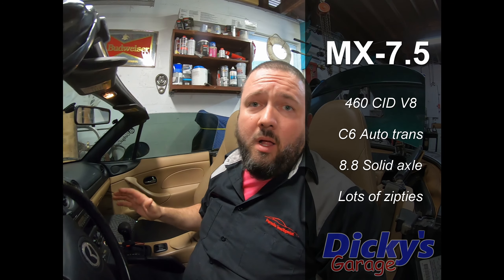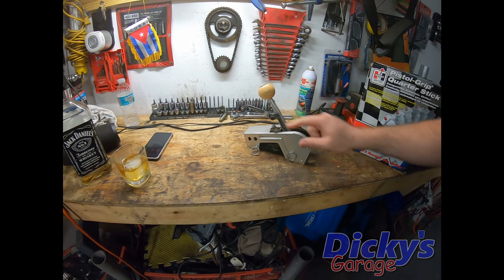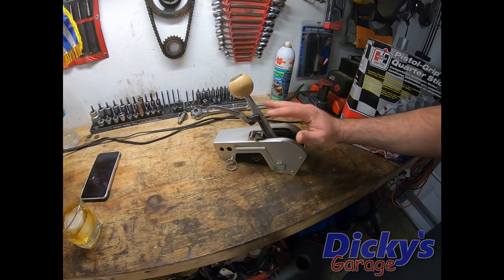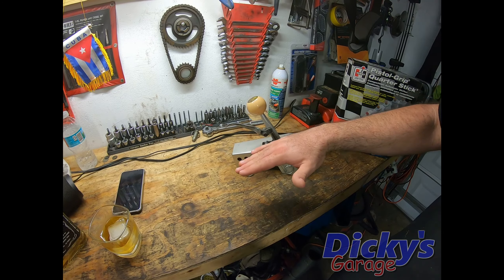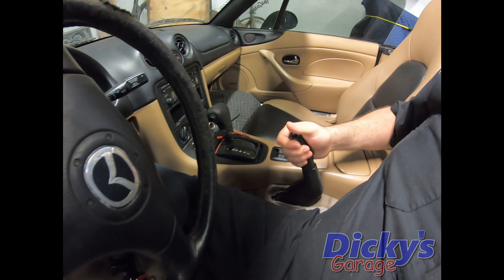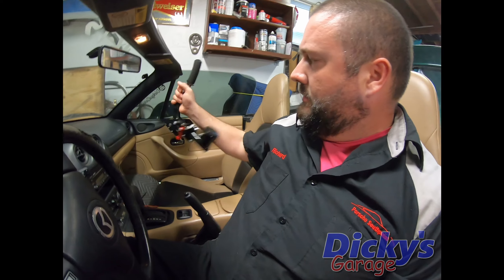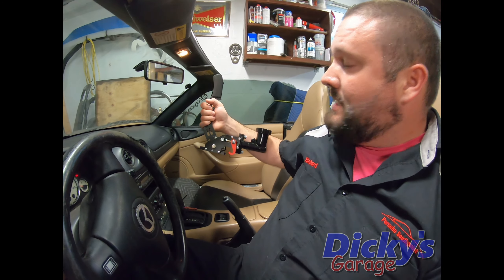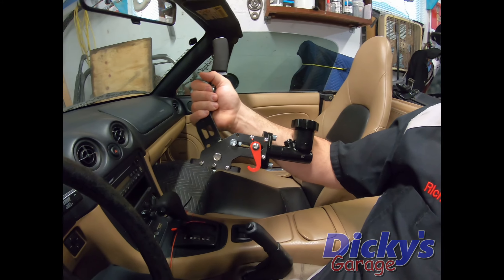New shifter and drift brake installed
In this video we install a Hurst Quarter Stick and hydraulic hand brake in the BigBlockMiata. The install was a breeze and hopefully next week we will have all the bits needed to hook it up and possibly give it a road test. We only have just over 80 days to get this car ready for the next burnout competition so whatever we do, we need to do it quick.